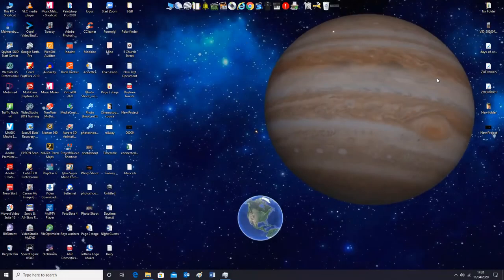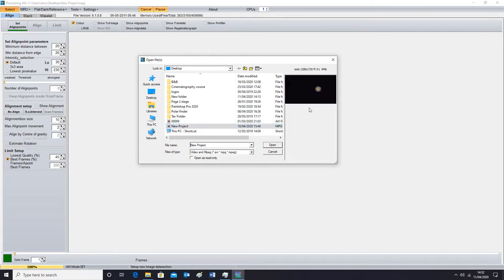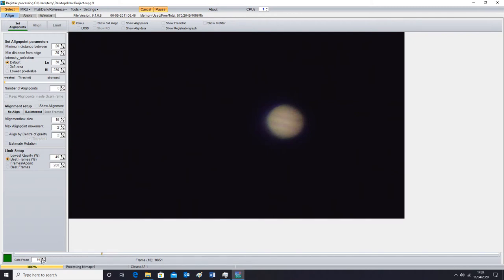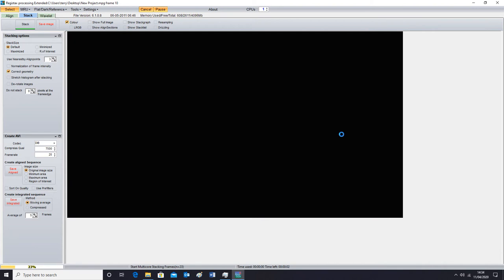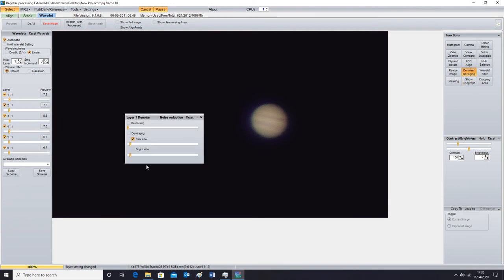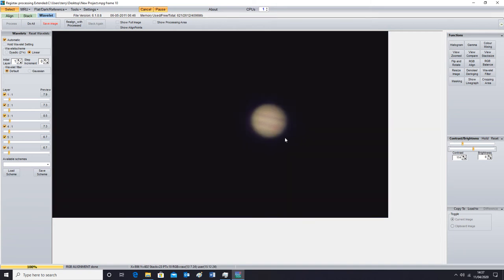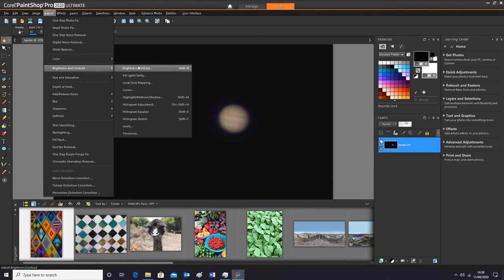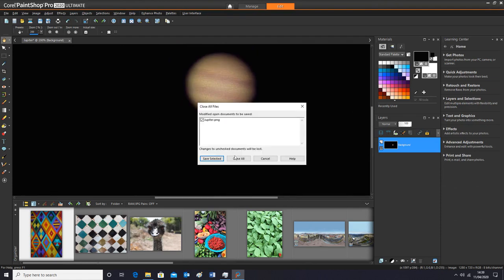How to use Registax 6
Astro Photography with Registax 6. How to stack images.